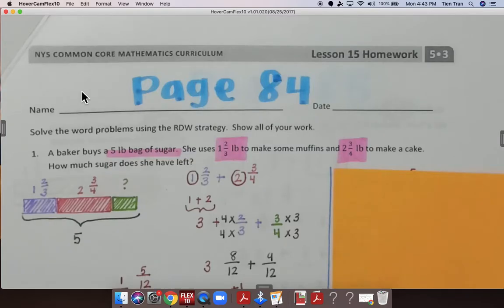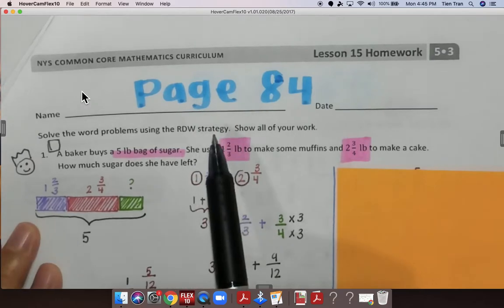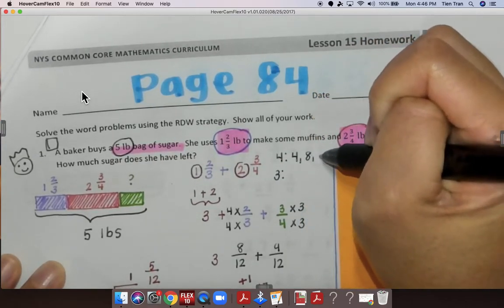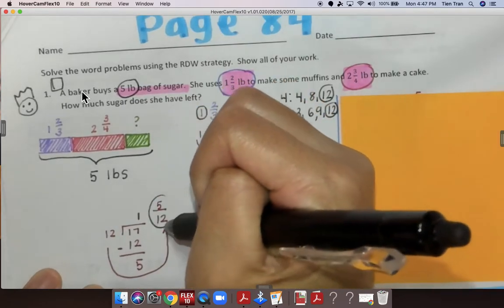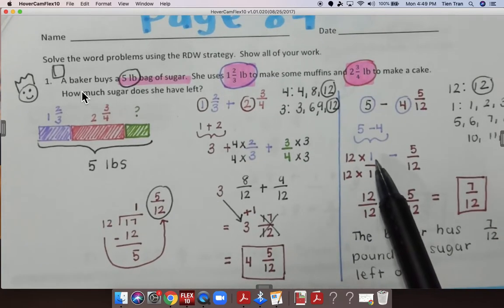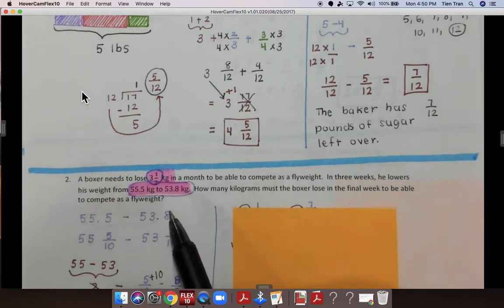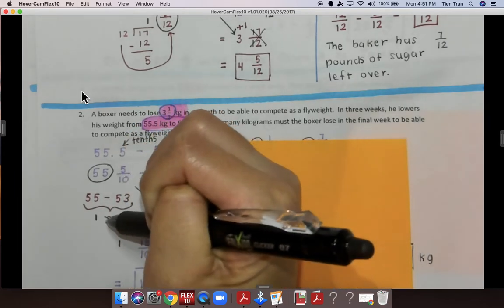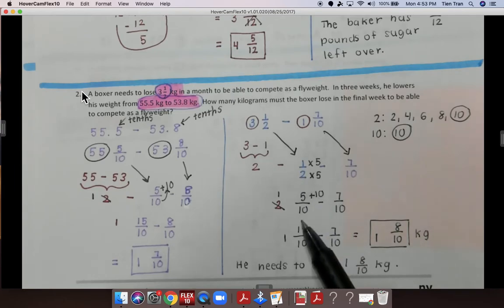Pages 84 and 85 Module 3 Lesson 15 Part 1